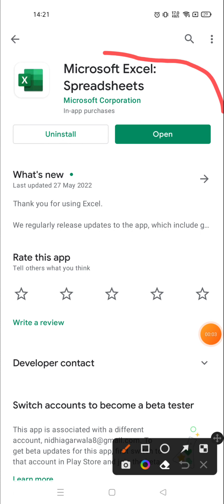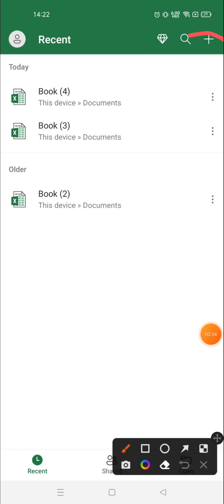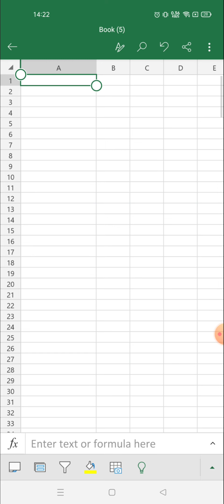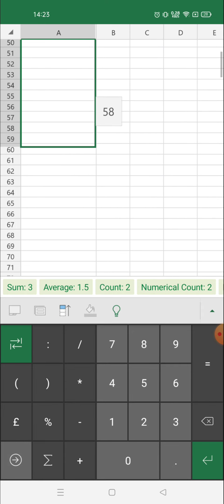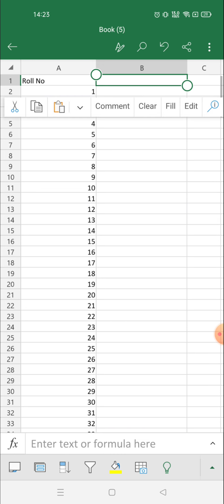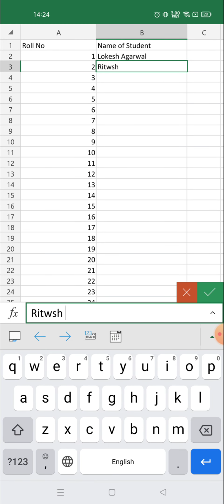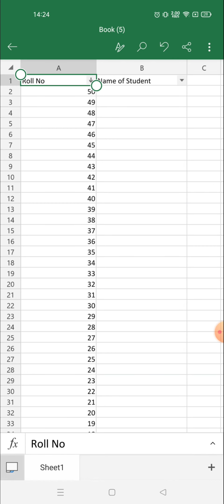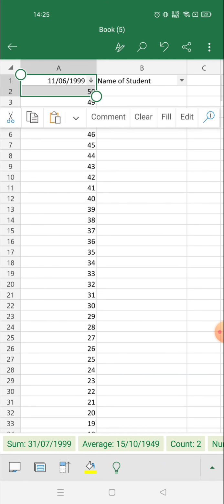How to use Microsoft Excel in Mobile Phone | MS Excel App in Android Phone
keywords related to Microsoft Excel in Android Phone

How to use Microsoft Excel in Mobile Phone
MS Excel App in Android Phone
MS Excel Android
excel
microsoft excel
mobile excel
excel tutorial
mobile excel tutorial
excel app
ms excel
learn excel
excel app tutorial
excel 2019
excel basics
excel training
excel formulas
basic excel
excel formulas and functions
excel 2016